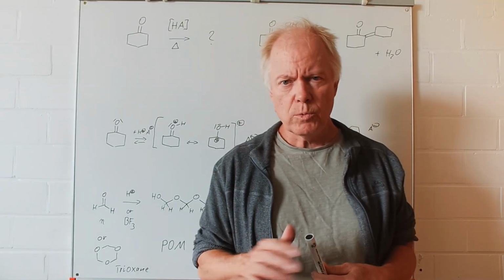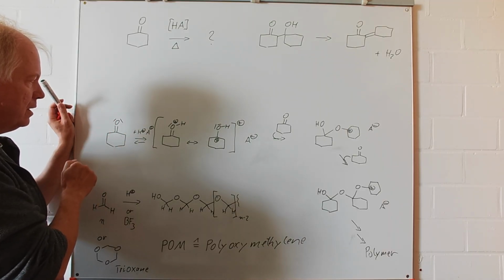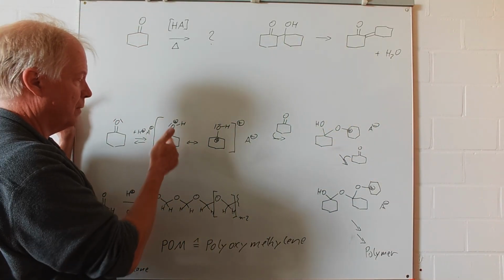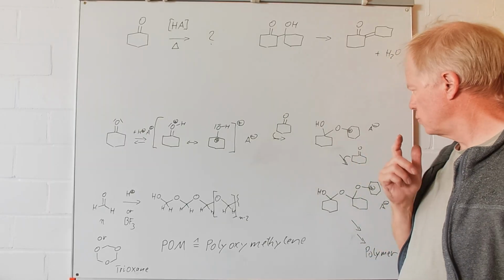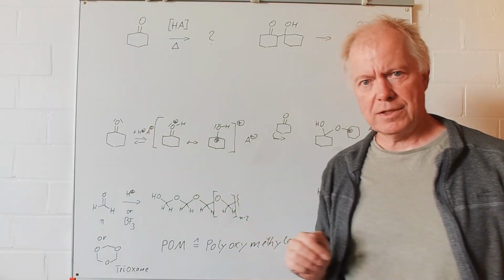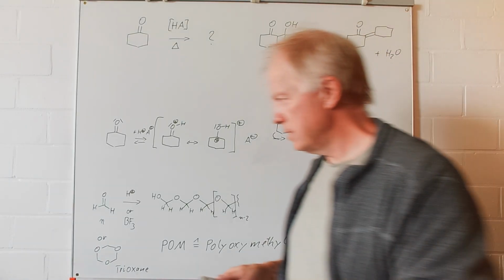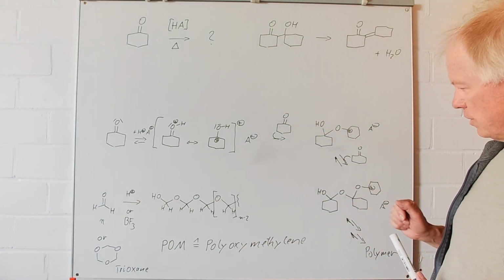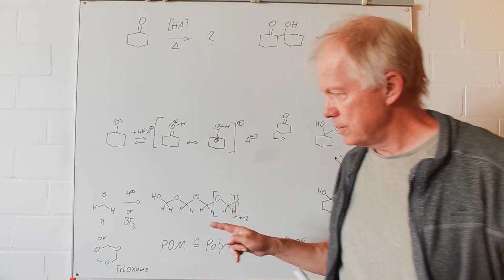Organic Chemistry: Learning from the “Wrong” Answer